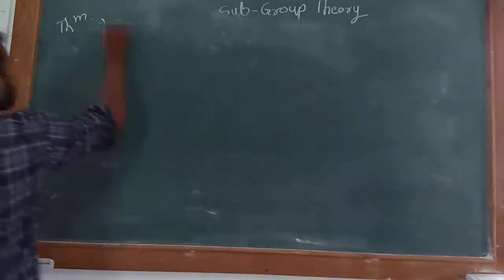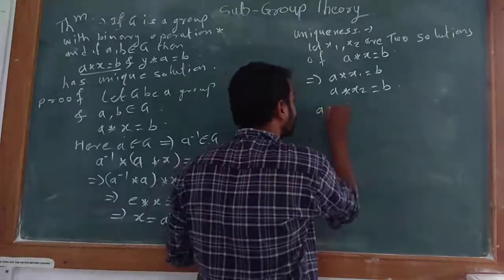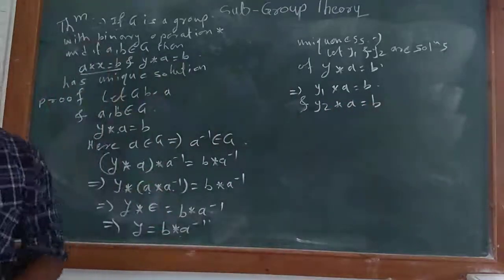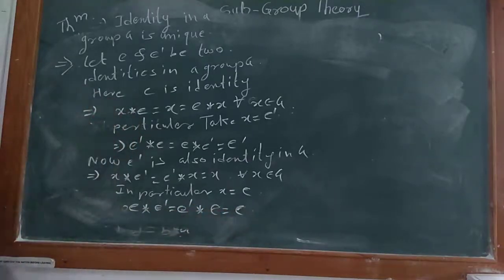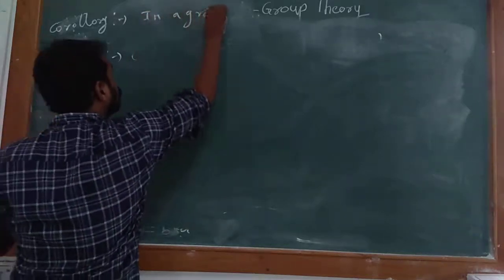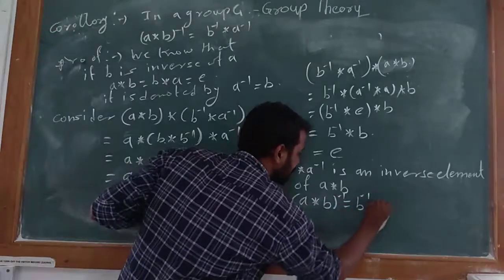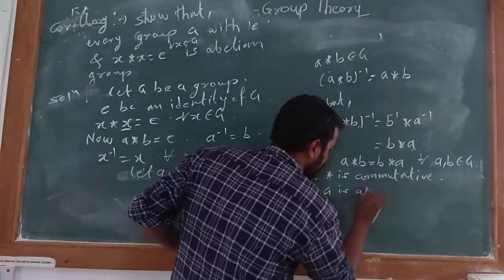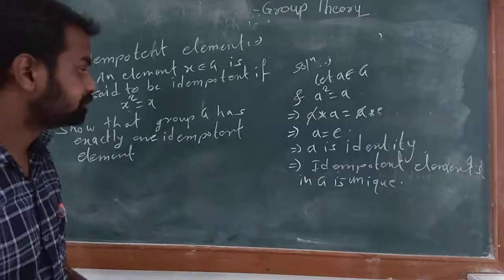Lecture 4 on Group theory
Class: TYBSc
Subject: MATHEMATICS
PAPER: GROUP THEORY
This lecture explains Theorems on group and its examples
# Shubham Shedge
Assistant Professor
DEPARTMENT OF MATHEMATICS
S. M. Joshi College Hadapsar Pune 28